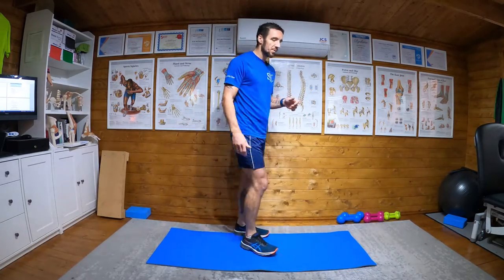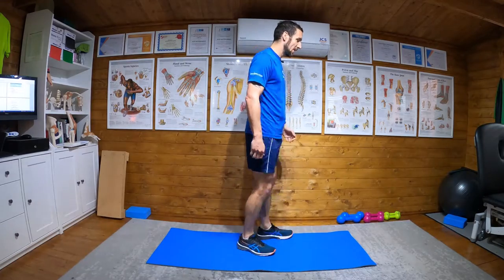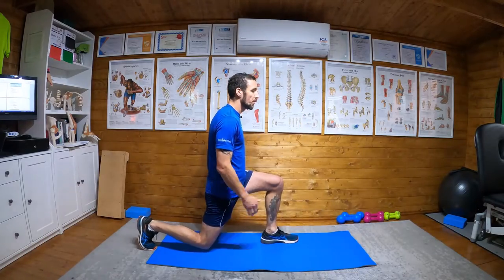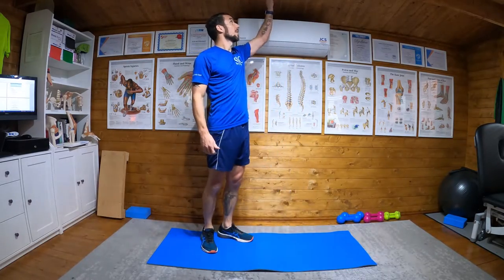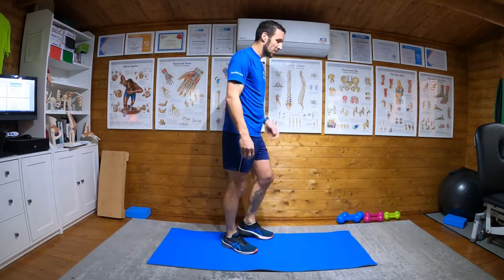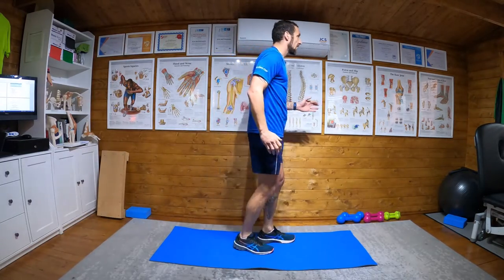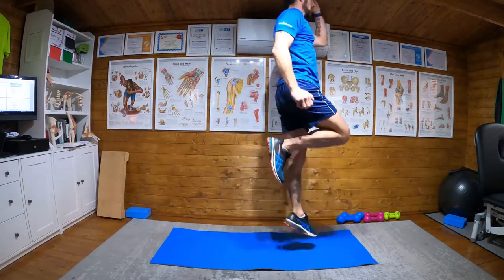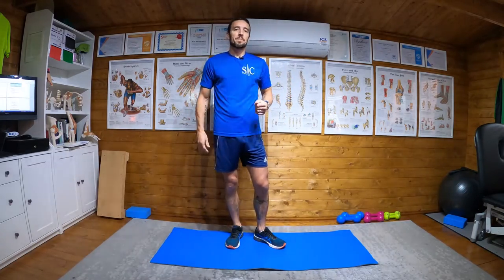Full Reverse Lunge to Hop Ploymetric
Full Reverse Lunge to Hop is a plyometric exercise that advances on from the 1/2 reverse lunge to hop.

In the full reverse lunge to hop you are trying to go down as low as you can without the knee touching the floor. Then you explode up into a hop.

A plyometric so load the tissue and then explode in a rapid fashion.